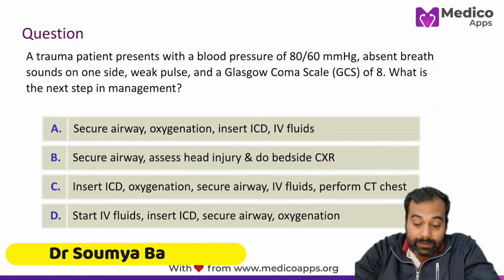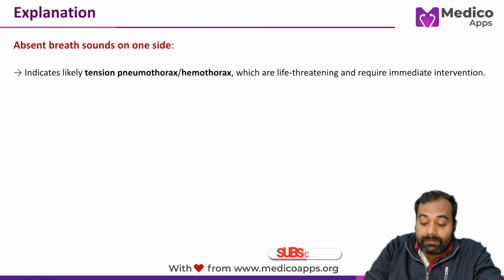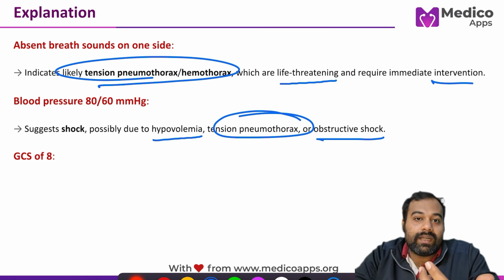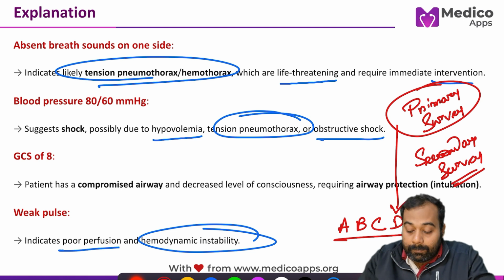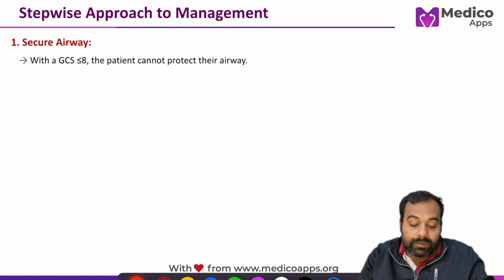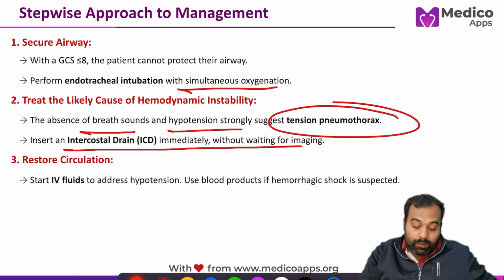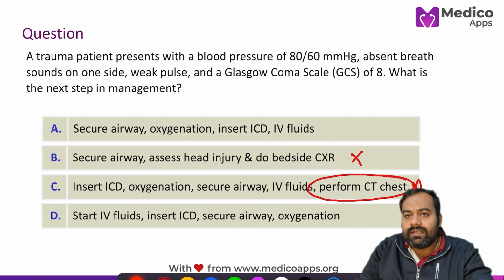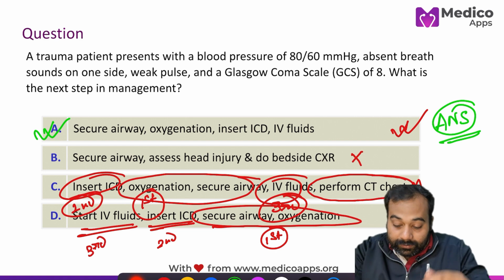🏥High Yield MCQ Trauma Patient Management - | Airway & ICD | NEET PG | Dr. Soumya Banerjee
🚨 Welcome to this high-yield Surgery lecture on Trauma Management!
In this video, Dr. Soumya Banerjee explains the detailed ATLS approach to a trauma patient with tension pneumothorax, hypotension, and altered consciousness - a crucial topic for NEET PG, INICET, and medical students.

📌 What You'll Learn:
✅ ATLS trauma protocol (ABCDE approach)
✅ Management of GCS 8 patient
✅ Tension pneumothorax diagnosis & treatment
✅ When to secure airway in trauma
✅ ICD (Intercostal Drain) insertion timing
✅ Hemorrhagic shock management
✅ High-yield MCQs for exam preparation
✅ Step-by-step clinical decision making

👨‍⚕️ Presented by: Dr. Soumya Banerjee
🎯 Perfect for: NEET PG 2025, INICET, FMGE, Medical Students, MBBS, Surgery Enthusiasts

📚 Key Topics Covered:
- Airway management in GCS ≤8
- Recognition of tension pneumothorax
- Absent breath sounds interpretation
- Hemodynamic instability management
- IV fluid resuscitation protocol
- When to intubate trauma patients
- ICD insertion without imaging

⏰ Timestamps:
00:00 - Introduction & Trauma MCQ
00:45 - Clinical Presentation Analysis
01:30 - ATLS Approach Explained
02:45 - Airway Management Priority
03:30 - Tension Pneumothorax Recognition
04:15 - ICD Insertion Timing
05:00 - IV Fluids & Circulation
05:45 - Answer & Key Points